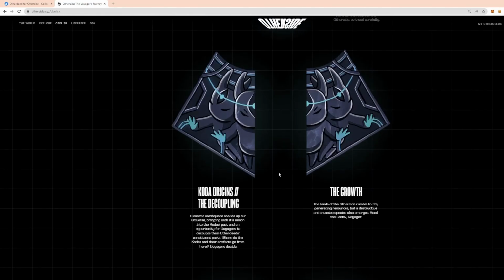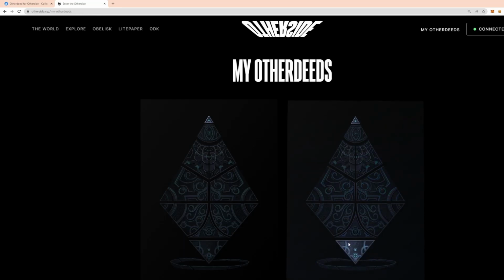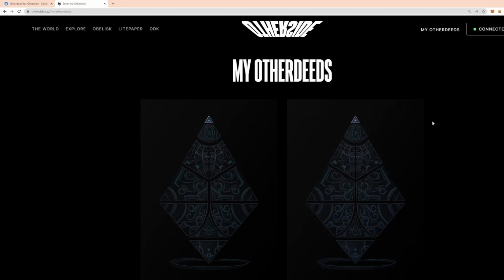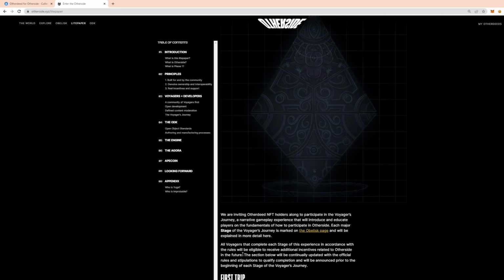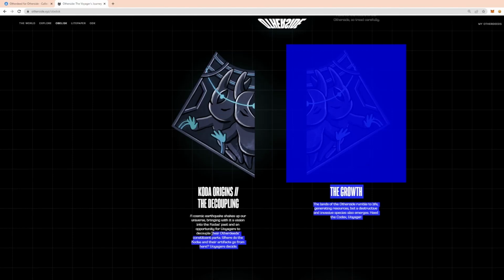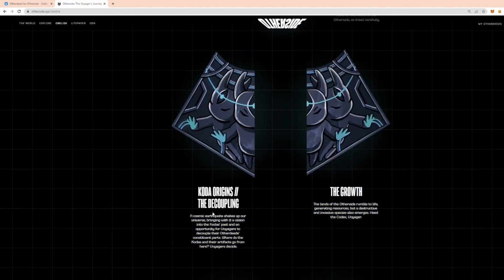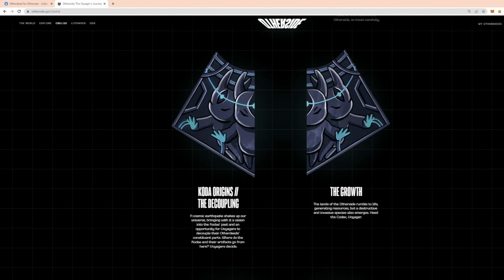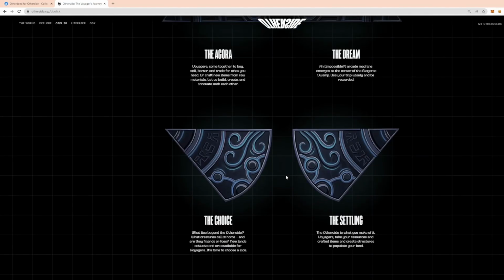Otherside Litepaper and Obelisk EXPLAINED!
In todays video I discuss the otherside litepaper and obelisk. I explain why it is absolutely crucial for otherdeed holders to participate in all upcoming events for the otherside!
I hope you guys enjoy! Nothing in this video is financial advice, you should consult with a professional before making investment decisions.